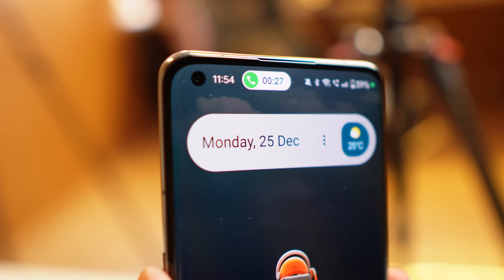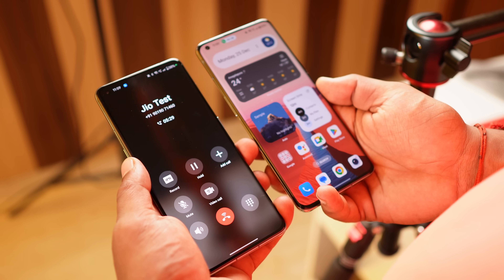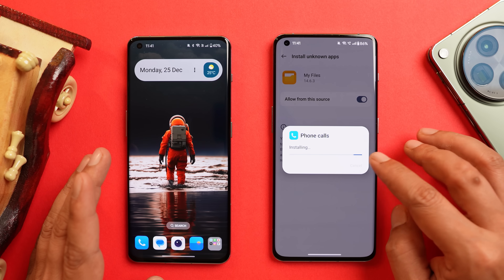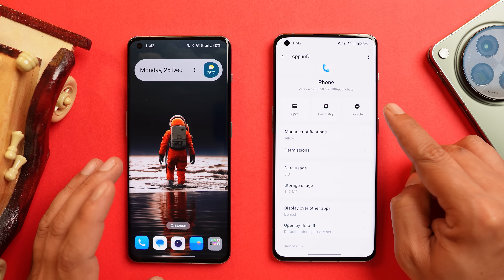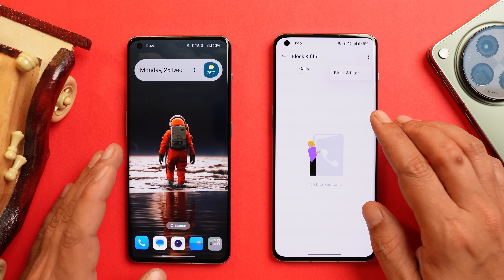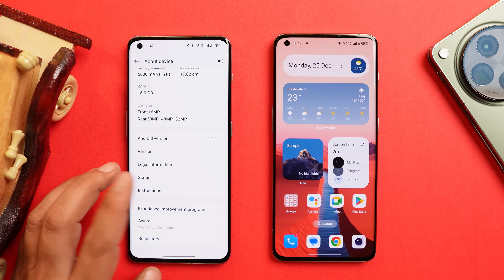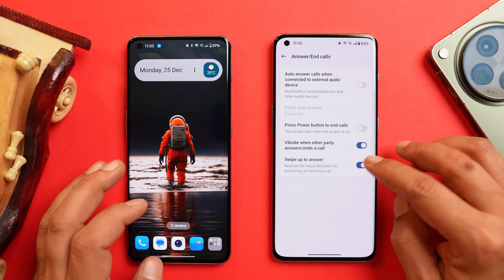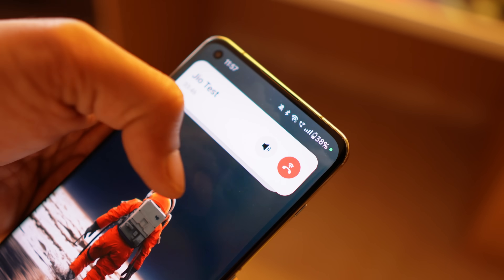New Oneplus Stock Dialer With DYNAMIC ISLAND Support for Oneplus Smartphones Oxygen OS 14!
Here is another updated version of the Oneplus Stock Dialer with the support of Dynamic Island, Check out our video to know how to install it & other things about the New Oneplus stock Dialer.

NOTHING OS 2.5.1 New Update for Nothing Phone (1) - Nothing OS 2.5 Open Beta COMING SOON!